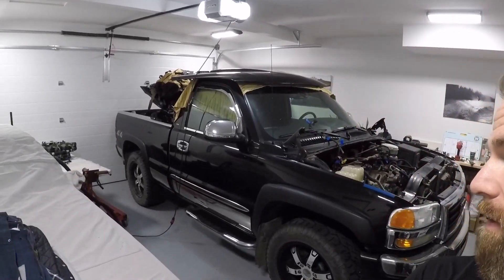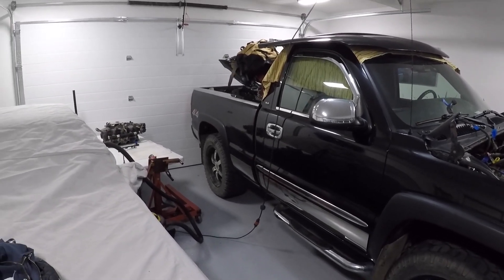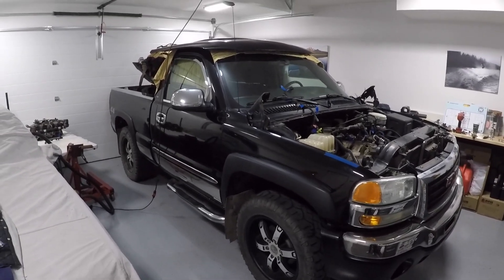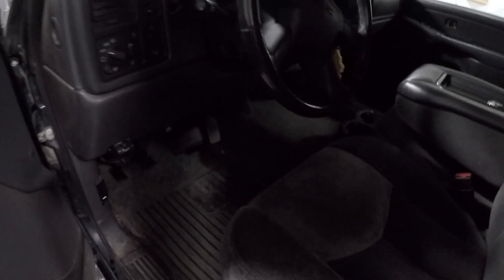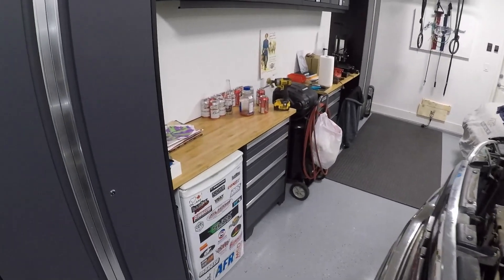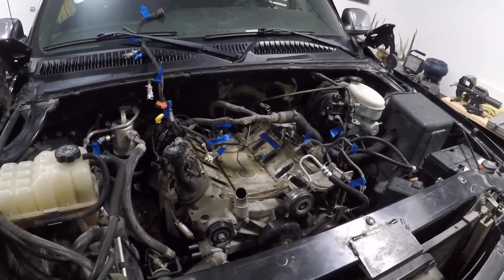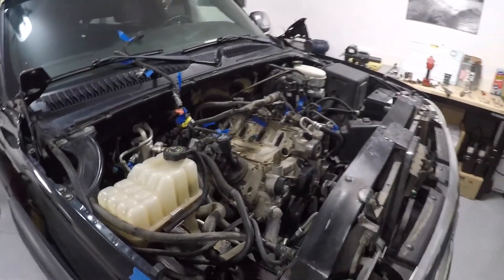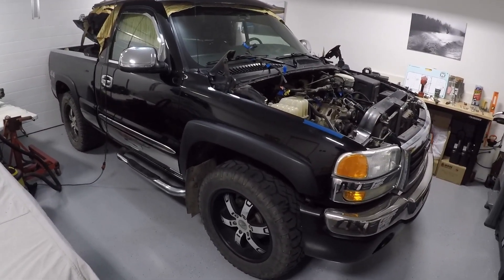GMC 5.3L Engine removal I Cam, Headers, Lifters, Timing Chain, Upgrade SB/RC/4x4/Chevy How to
On this episode I take you around and show you the progress we've made removing the 5.3L engine on this 2004 GMC Sierra Regular Cab, Short Box, 4x4.

Upgrades in future episodes to come include:

- Stage 1 Comp Cam Thumper Cam Shaft, Lifters, Timing Chain & Gears, Long tube Headers, Re- Gasket the motor, Paint the block/heads/valve covers, etc.

Join us on our adventure as we take this "Barn Find" GMC Sierra 4x4 and bring it back to life!

Make Short-box, Regular Cab, 4x4's Great Again!

Check out my Instagram channel for more up to date footage, videos and pictures of our projects: